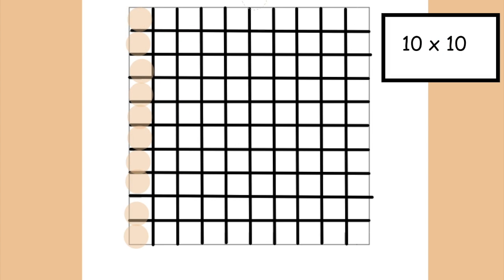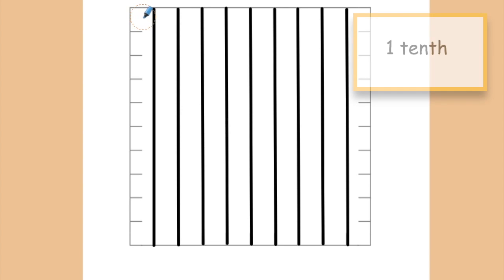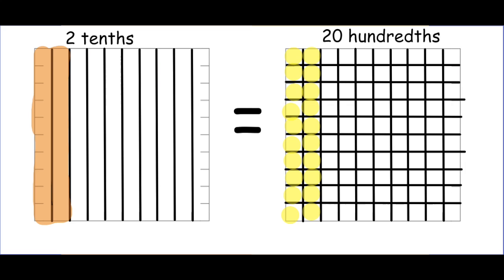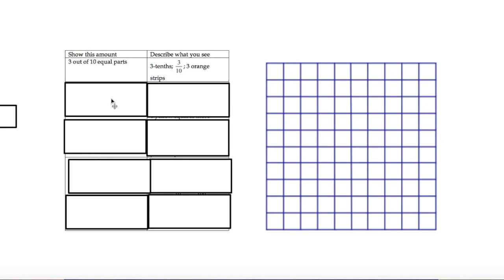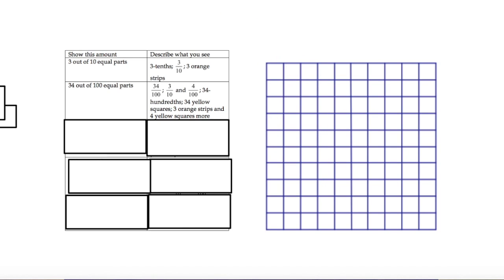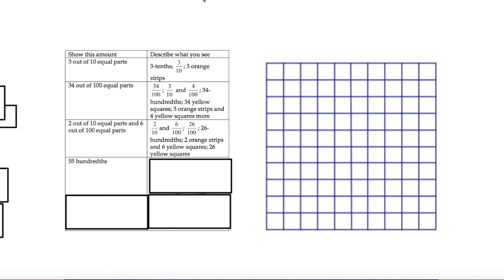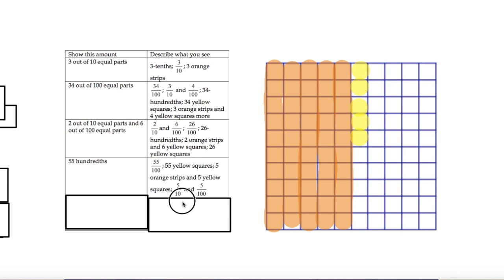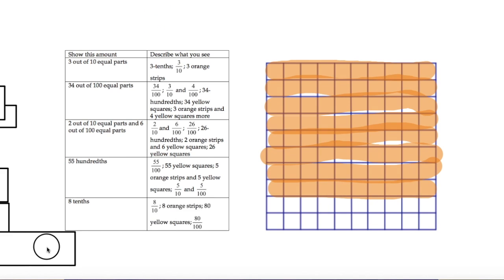*Tenths and Hundredths*